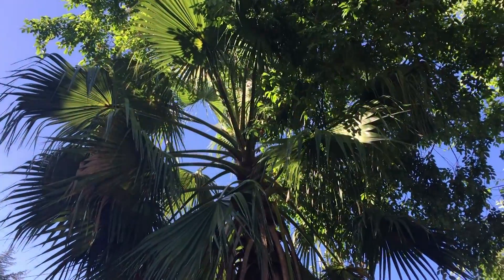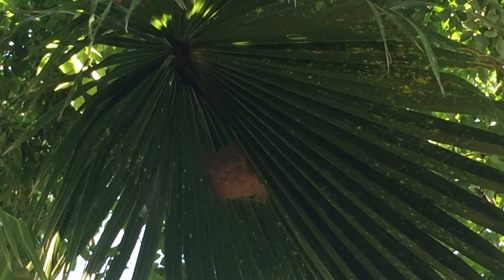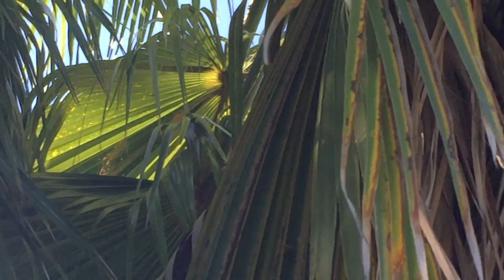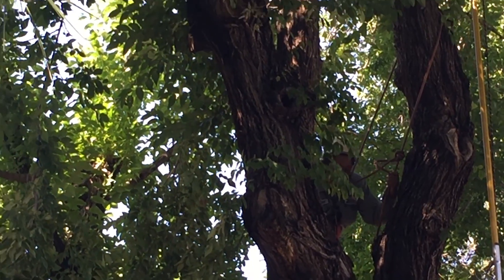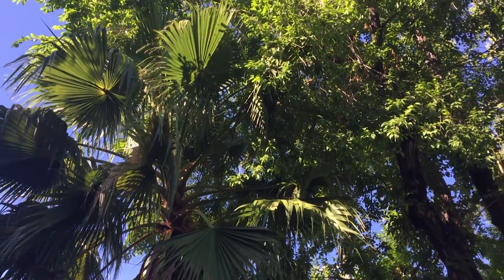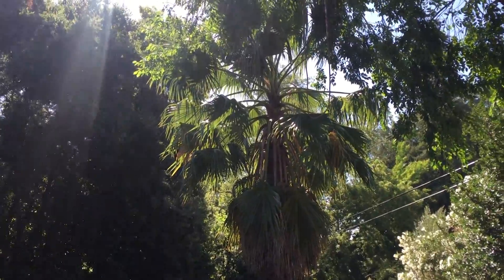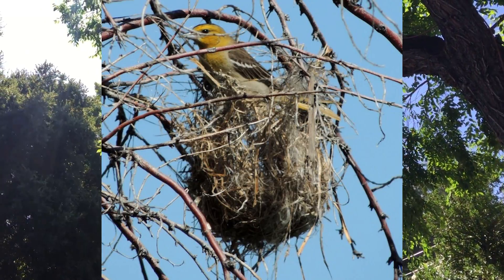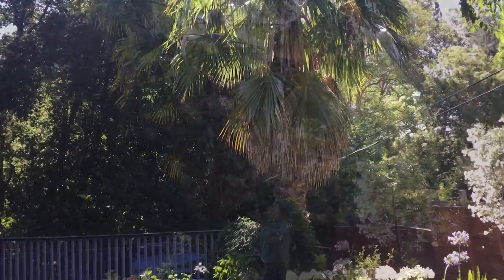Wildlife and Tree Work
We had to stop work on one of the trees because we found a---
Well, watch and see!